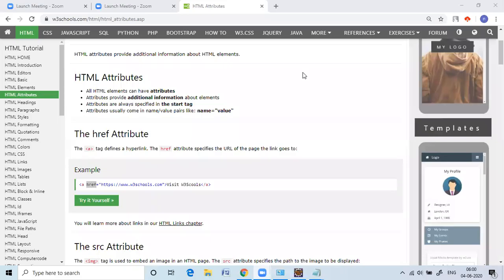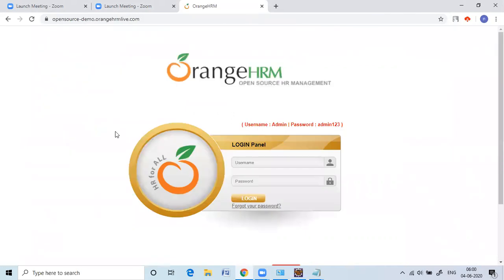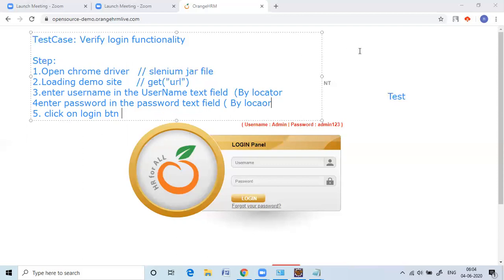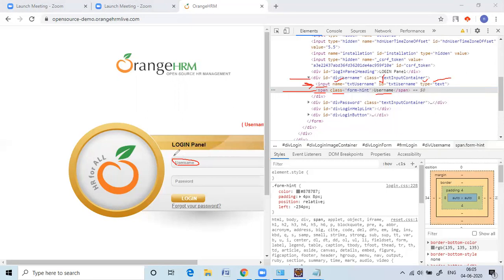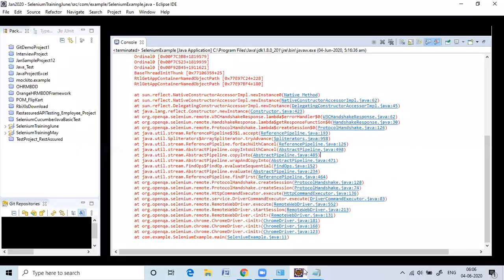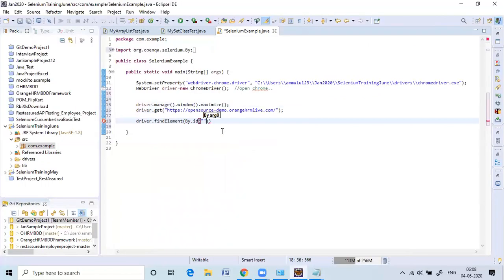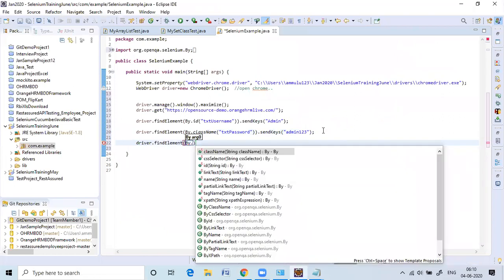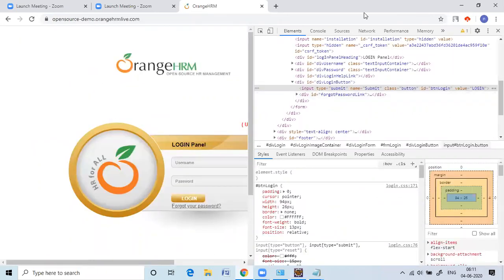Selenium Training 01 LoginPageAutomation